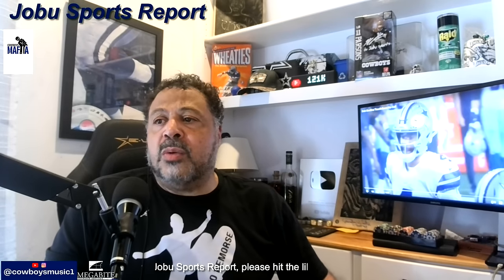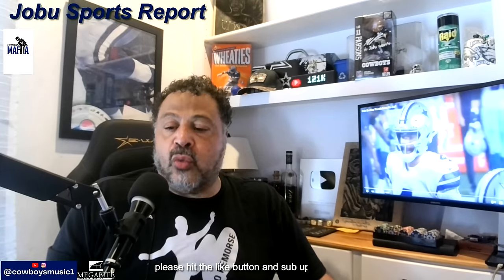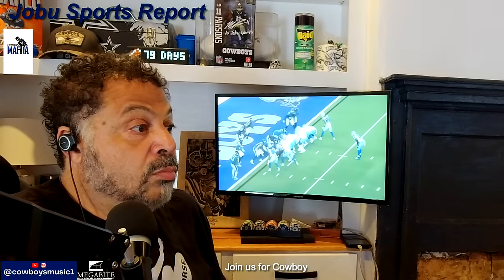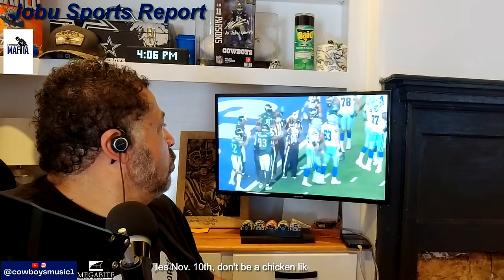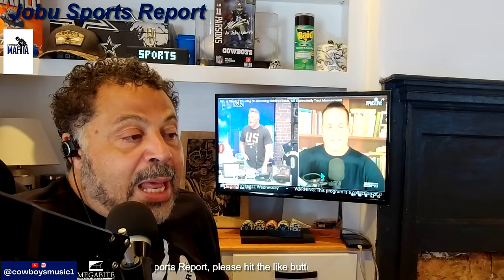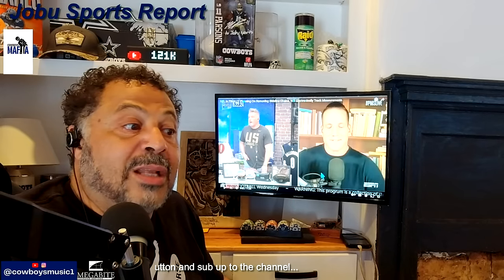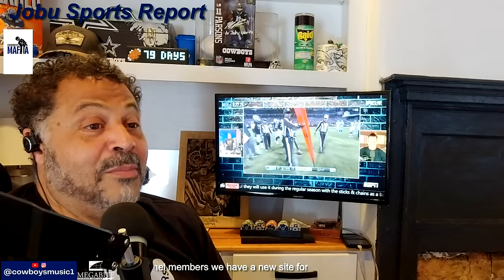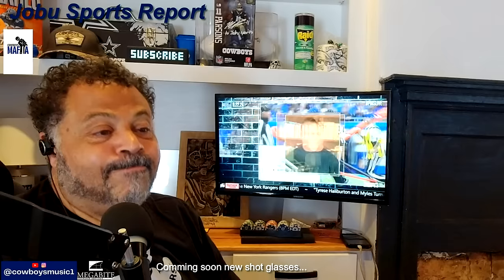NFL making change that could help Cowboys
Membership has it benefits.  JSR (Jobu Sports Report) gives you the latest news on the Dallas Cowboys and the NFL without the BS you get from the Talking heads.  JSR makes you part of the conversation.